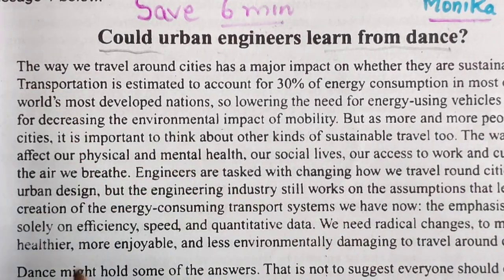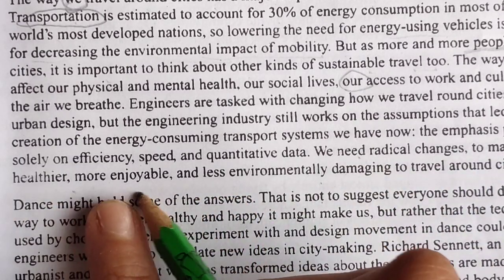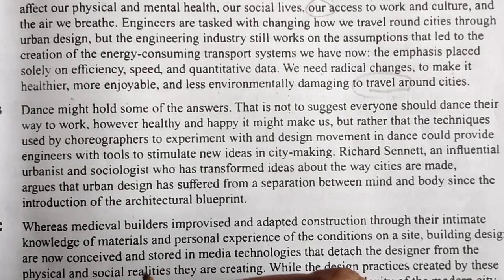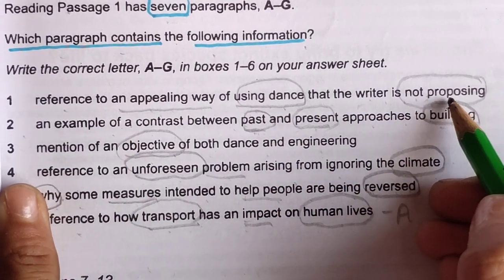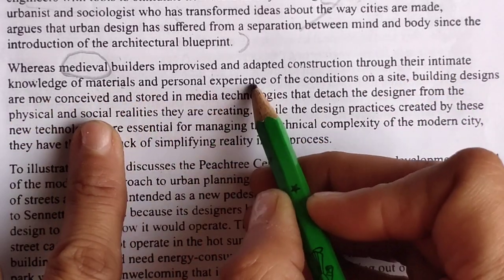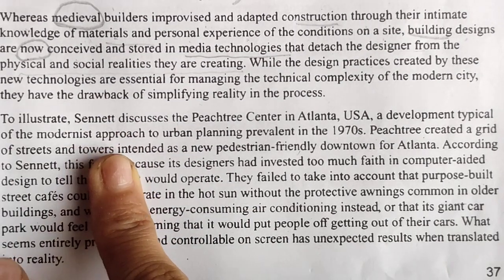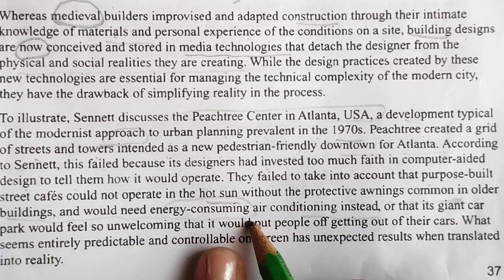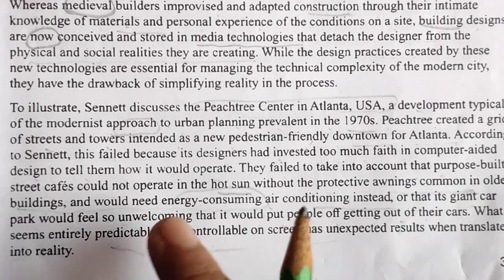IELTS Reading | IELTS Reading Test Practice||Could urban engineers learn from dance reading answers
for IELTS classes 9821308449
IELTS reading tips and tricks for academic IELTS reading passage
IELTS  academic reading  practice test passage -
could urban engineers learn from dance?
could urban engineers learn from dance ielts reading answers with explanation.
could urban engineers learn from dance ? reading answers with explanation.
in this reading two types of questions are there--
which section contains the following information?
complete the summary with one word only.